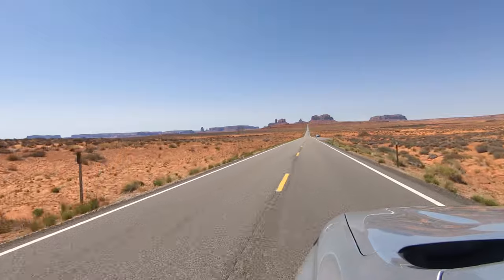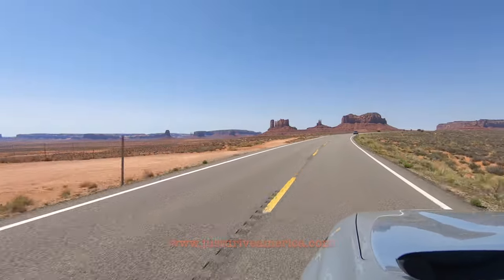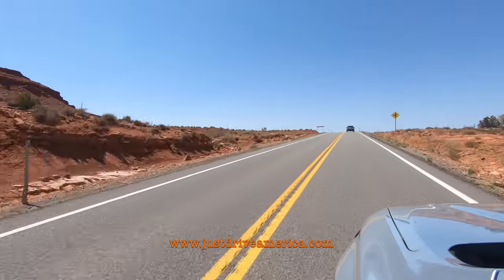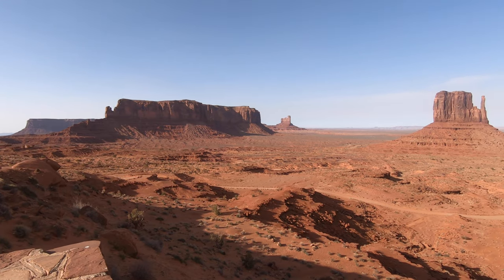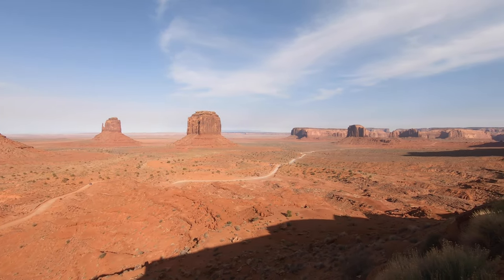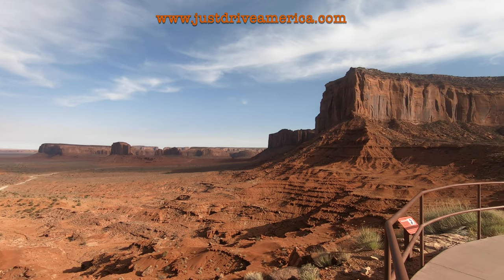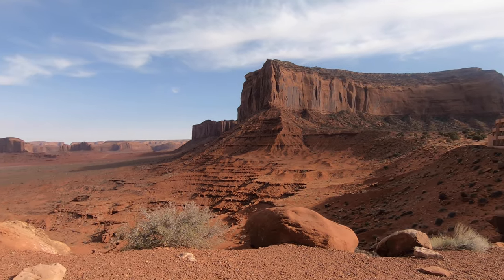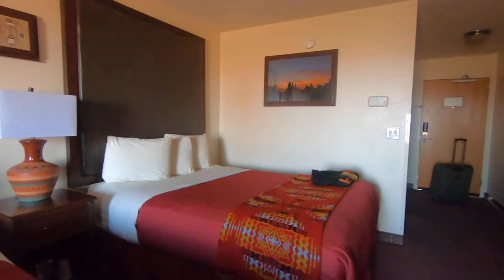The View Hotel 2022, Monument Valley, USA road trip.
The View Hotel 2022, Monument Valley, Forrest Gump Point, USA road trip 2022.